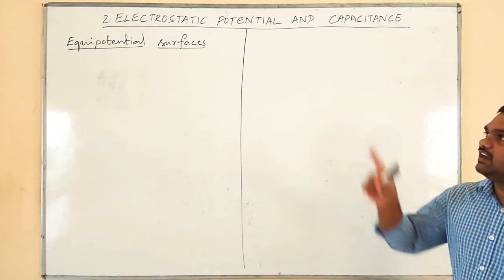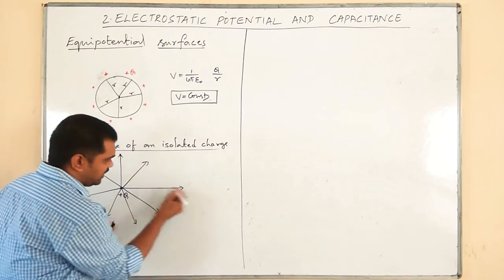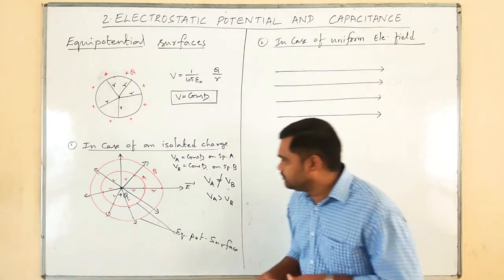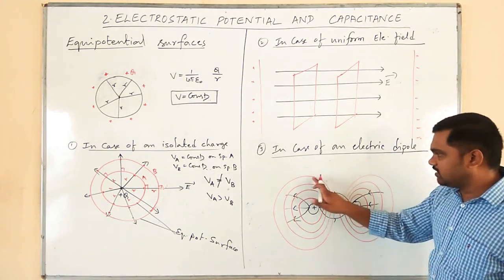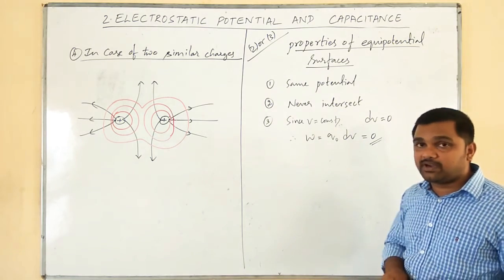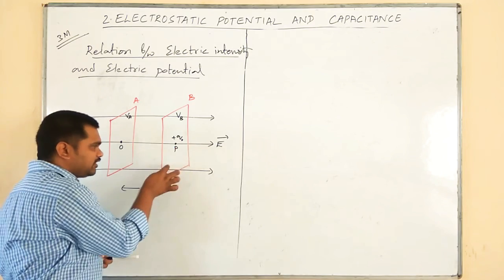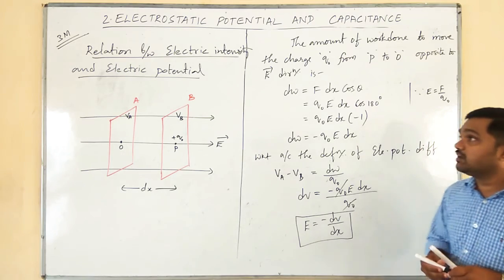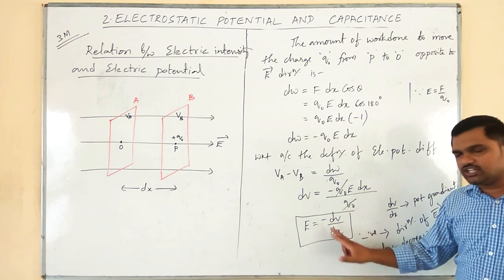EQUIPOTENTIAL SURFACES AND THE RELATION BETWEEN ELECTRIC INTENSITY AND ELECTRIC POTENTIAL